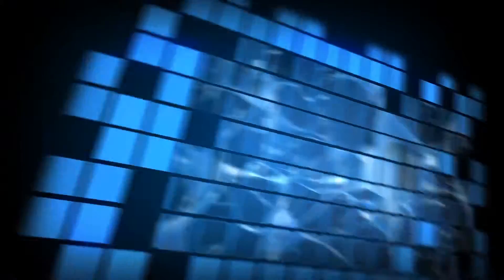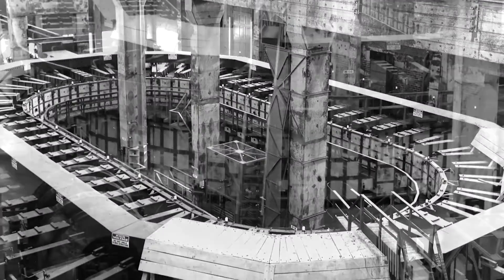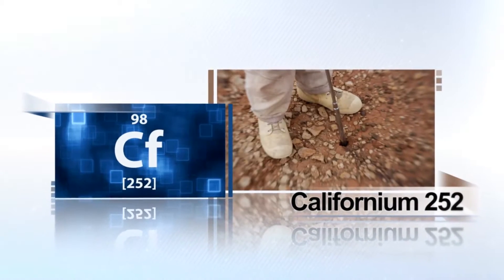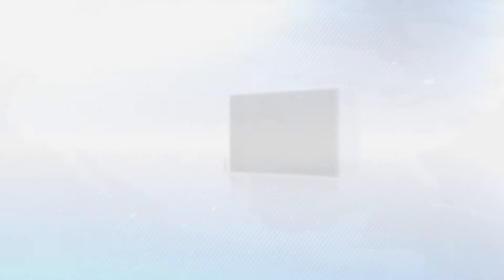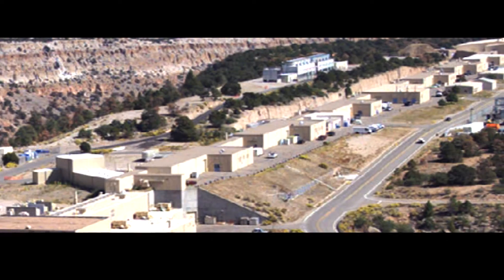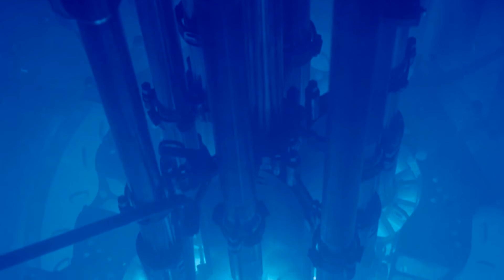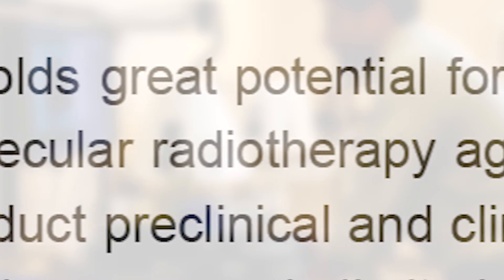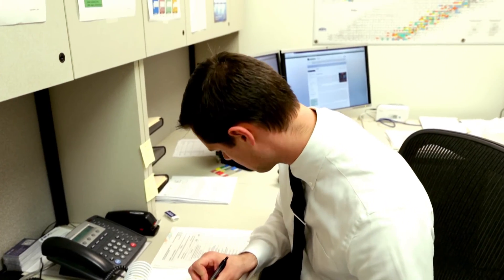U.S. Department of Energy Isotope Program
The Isotope subprogram supports the production, and the development of production techniques of radioactive and stable isotopes that are in short supply for research and applications. Isotopes are high-priority commodities of strategic importance for the Nation and are essential for energy, medical, and national security applications and for basic research; a goal of the program is to make critical isotopes more readily available to meet domestic U.S. needs.  This subprogram is steward of the Isotope Production Facility (IPF) at Los Alamos National Laboratory (LANL), the Brookhaven Linear Isotope Producer (BLIP) facility at BNL, and hot cell facilities for processing isotopes at ORNL, BNL and LANL.

The subprogram also coordinates and supports isotope production at a suite of university, national laboratory, and commercial accelerator and reactor facilities throughout the Nation to promote a reliable supply of domestic isotopes. The National Isotope Development Center (NIDC) at ORNL coordinates isotope production across the many facilities and manages the business operations of the sale and distribution of isotopes. If you are interested in purchasing isotopes or checking on their availability, please visit the NIDC Website.